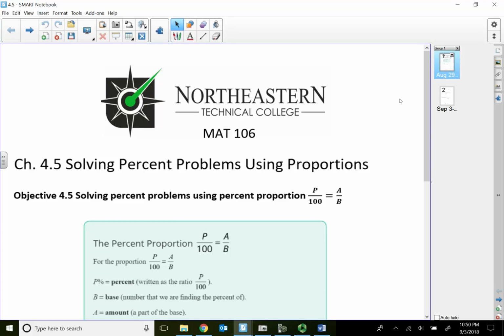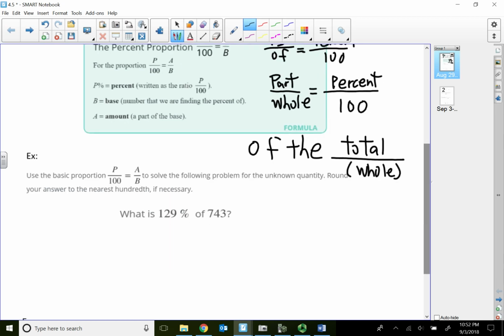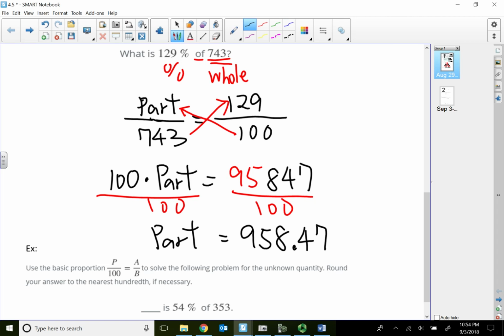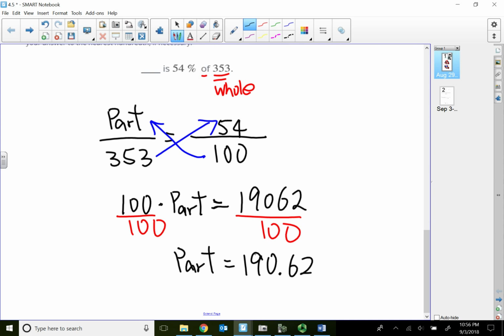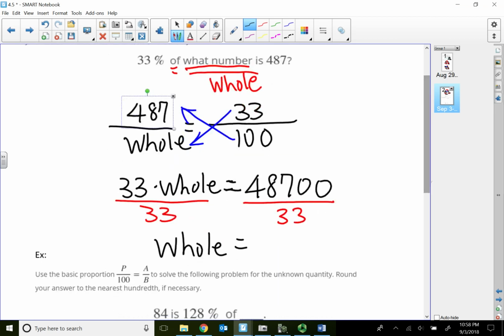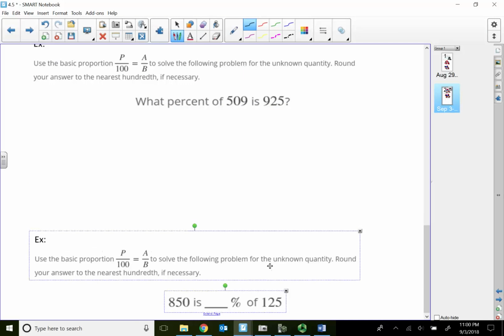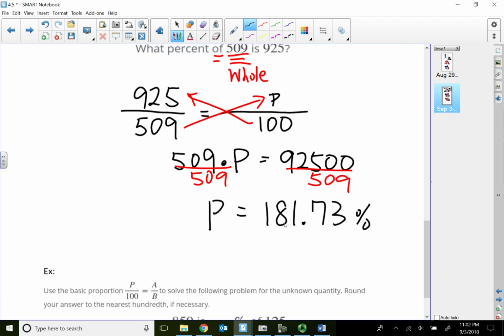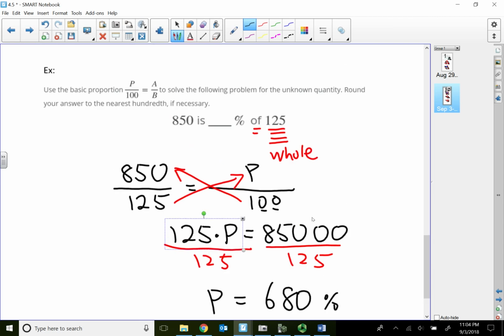106 4.5 Solving percent problems using percent proportion